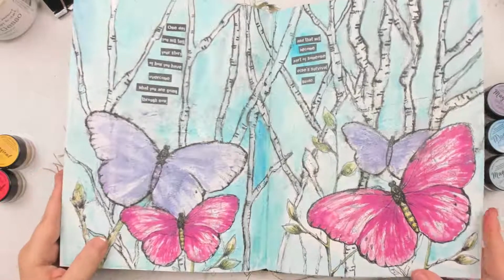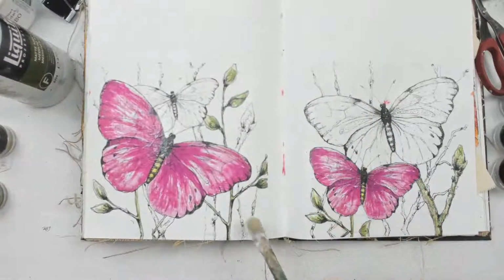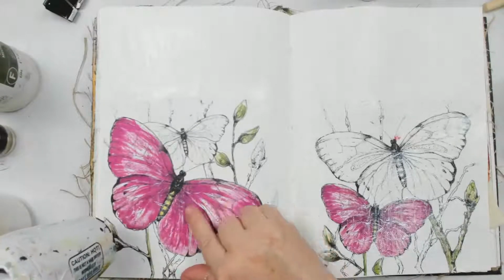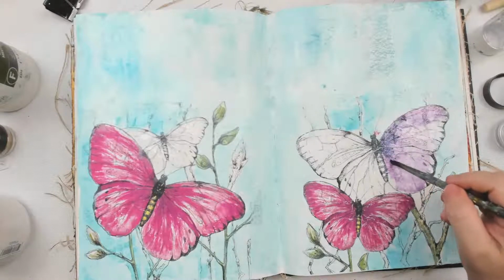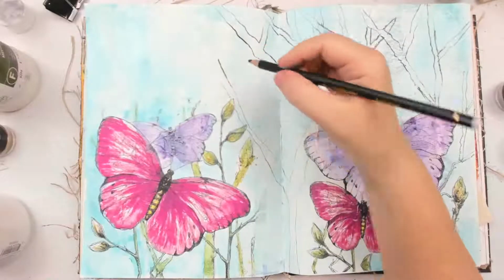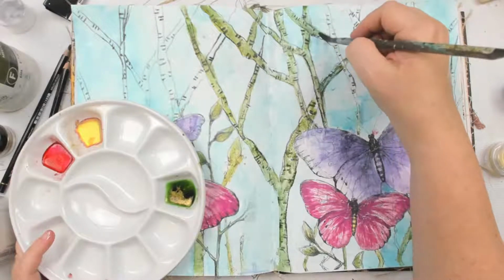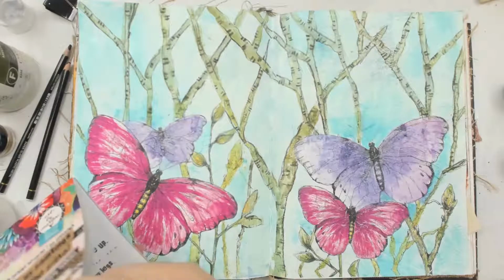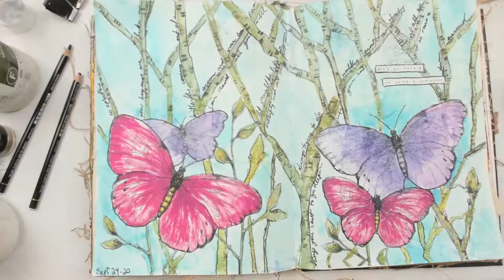ART JOURNAL Livestream CLASS--- Tier 3 Members Exclusive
Join me this Friday September 25th at 4pm EST for an ART JOURNALING LIVESTREAM CLASS. This class exclusive for the Tier 3 Grateful Member's Create with me live or watch afterwards. I will be guiding you step by step through this art journal process. I will be exploring some drawing techniques and some collaging with napkins, while helping you use what you have. "Use your stash". It is for members of my Tier 3 "Grateful" and above which is 10$ per month and you get 2 exclusive videos each month. Here is the link if you want to join

Materials you'll need for the class are below and links to the supplies are further down below:
-- Art Journal-- (mine is 8x10 Dina wakley)
-- Butterfly napkins (any, if you don't have napkins you can print butterflies from the internet on paper, they can be colorful or black and white to paint)
-- Soft matte gel or matte gel medium
-- white gesso
--black stabilo pencil or water soluble black pencil
-- Lindy's magicals in your favorite colors or watercolors (sprays can be used too)
-- spray bottle
--paint brushes
-- sentiment stickers (optional)

——— SUPPLY LINKS ———

• Spray Bottle

• Stabilo All pencil black

[ Amazon US ]

[ Amazon US ]

• CRAFT MAT
[ Amazon US ]

🇬🇧I invite you to join my Youtube Membership here:
🇪🇸Te invito a unirte a ser Miembros de Mi canal de youtube:

🇬🇧My Facebook Group Keren Tamir & Friends Creative space here